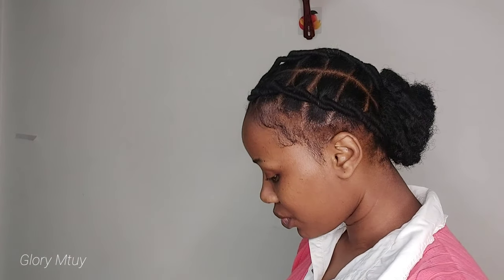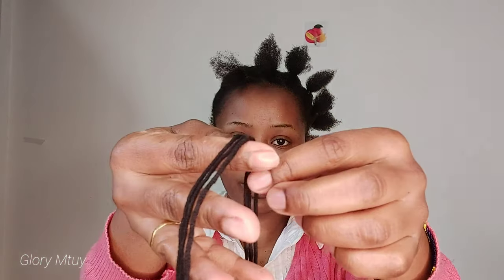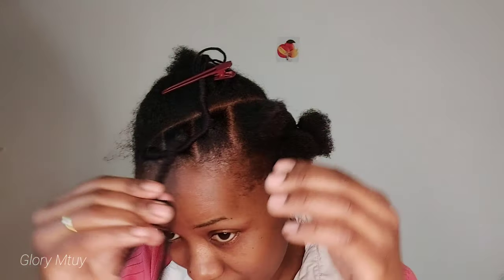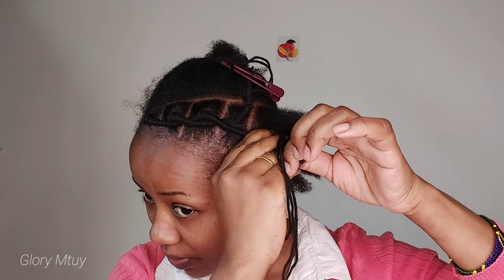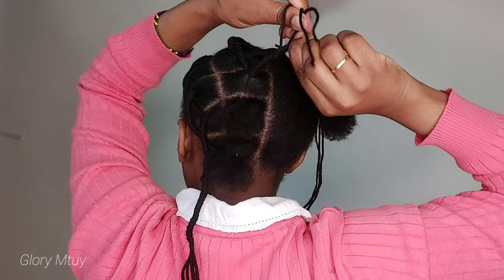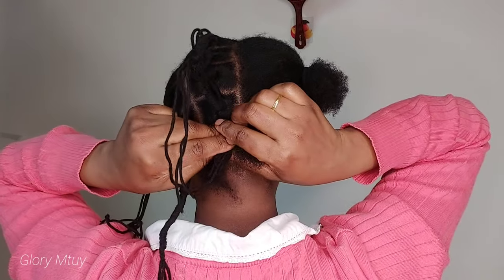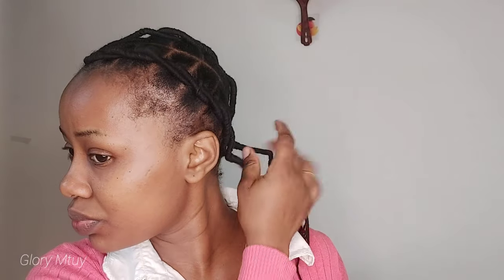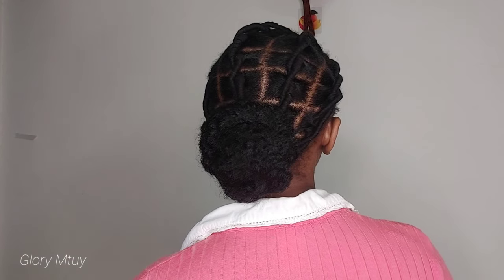How to do African Threading on natural hair / Under Yarn Locs/Step by step beginner friendly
Here is the easy way to do protective and stretching hair style using yarn on naturalhair and relaxed hair, I use less than one packet of yarn to achieve this look